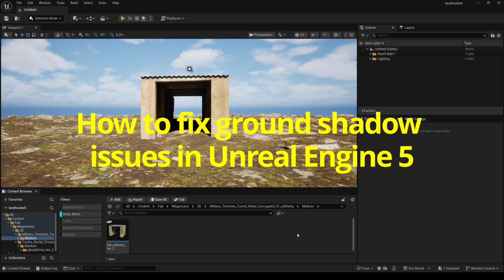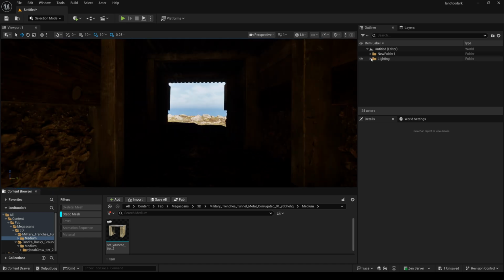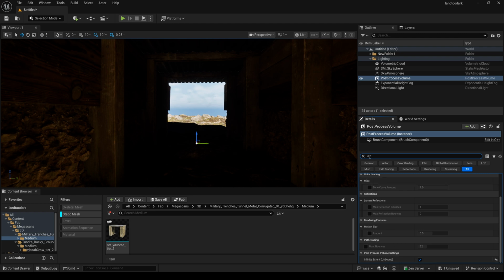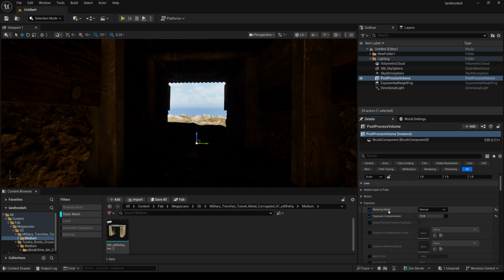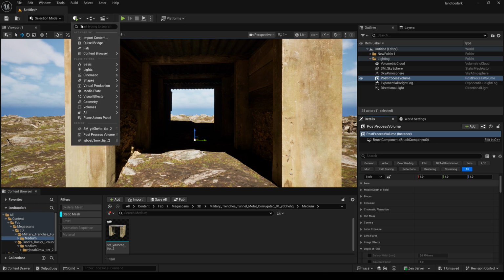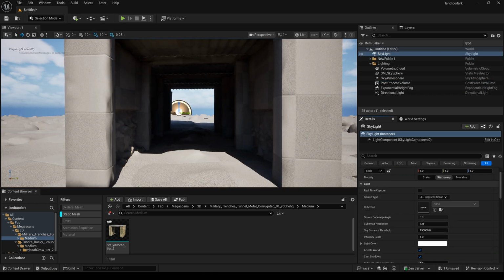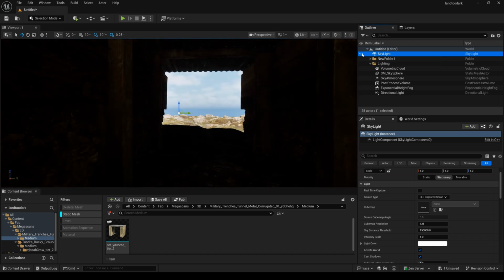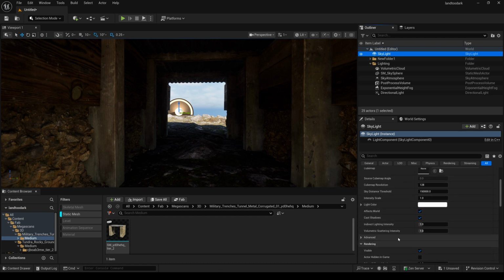How to fix ground shadow issues in Unreal Engine 5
In this video you will learn How to fix ground shadow issues in Unreal Engine 5